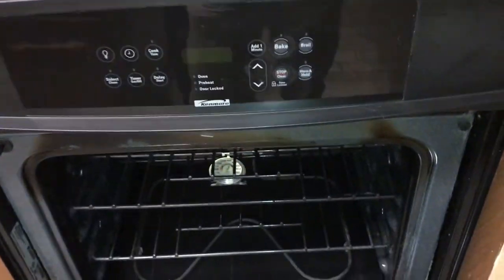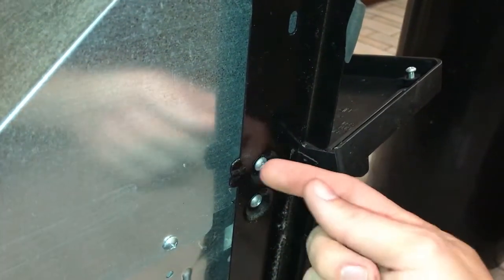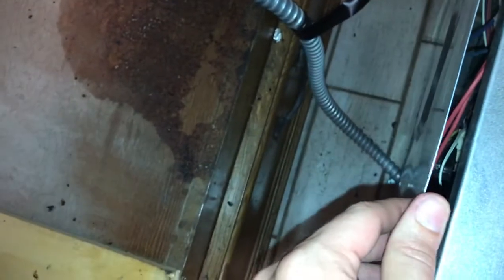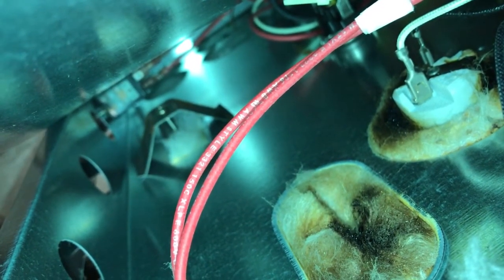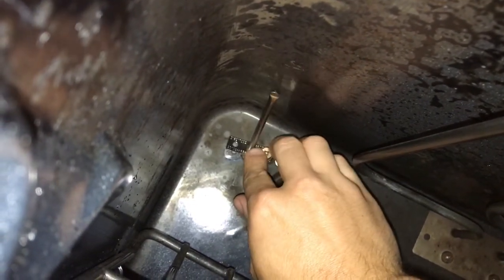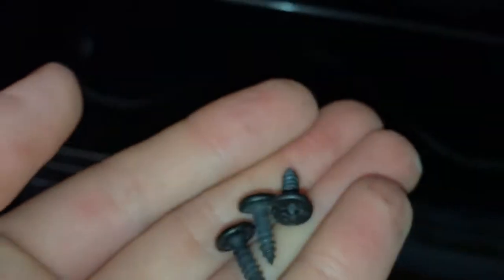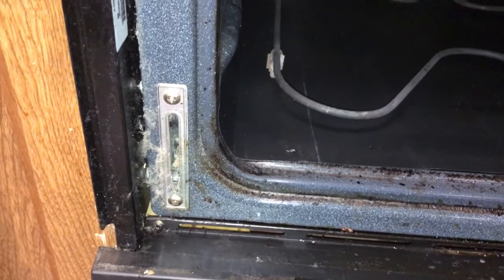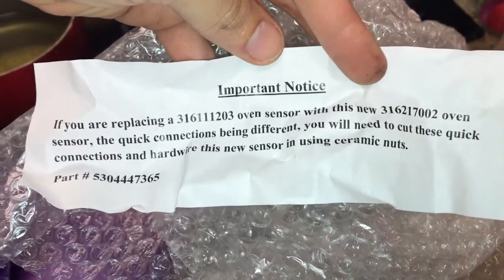Kenmore Oven Temperature Probe Replacement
I was asked to take a look at this Kenmore 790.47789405
 oven. It would randomly give a f10 error code as well as the temperature was not correct in the oven. I ordered a new temperature sensor (part #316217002) and now we will install it.

Unfortunately it did not fix the problem and the issue is the control board which is $300. They decided to not replace the control board and I just installed a new oven instead.

link to temperature probe